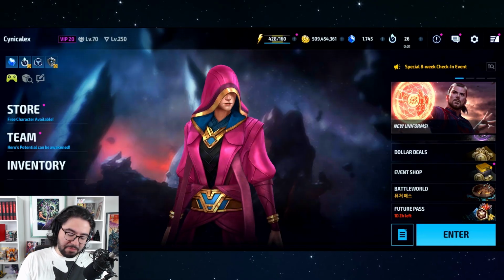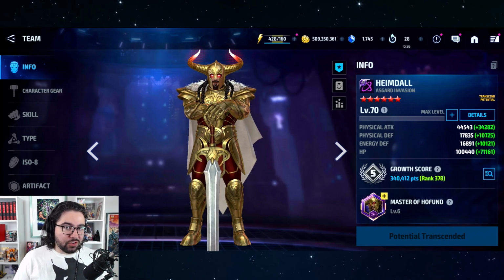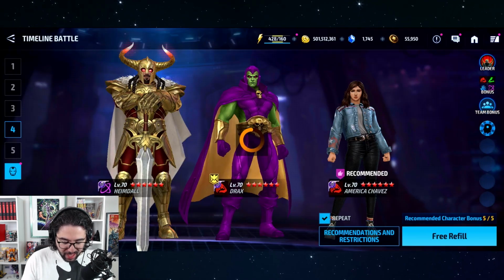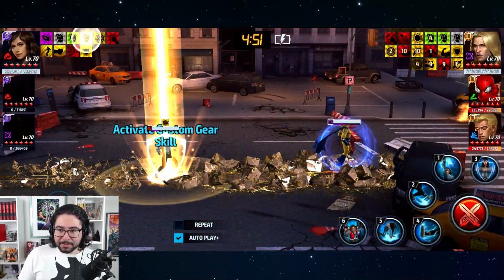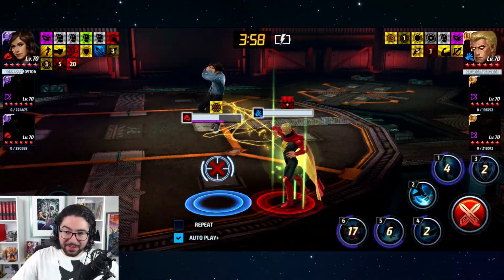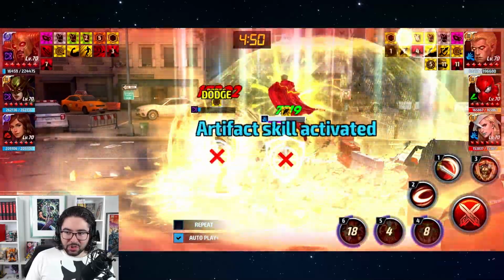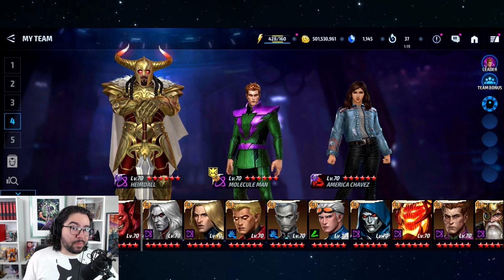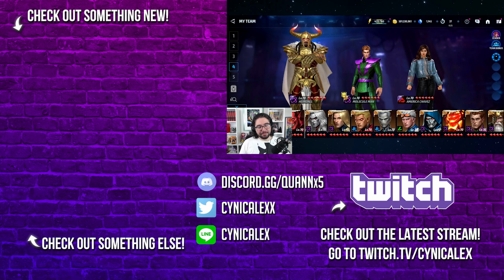this was a huge disappointment - Marvel Future Fight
thor love and thunder will definitely get an update, right?